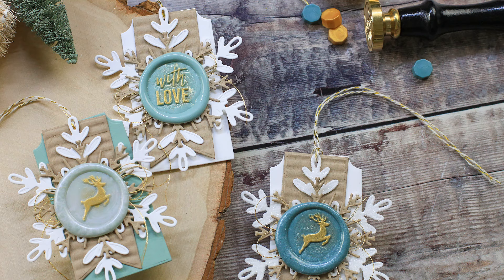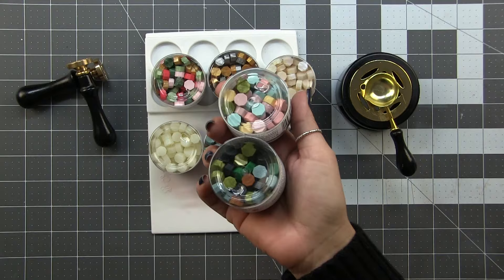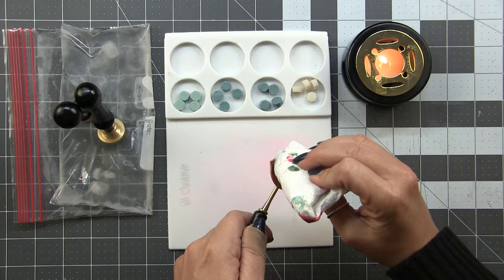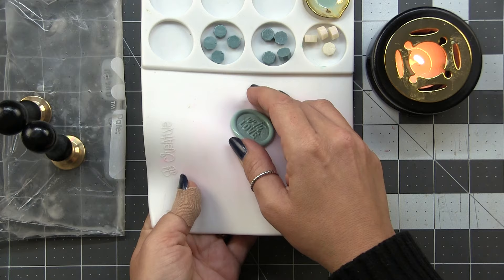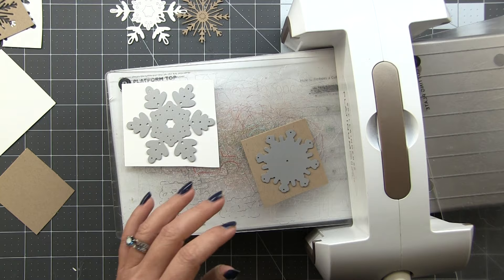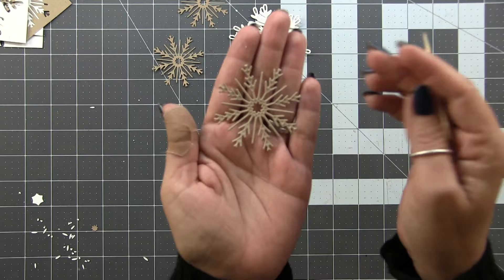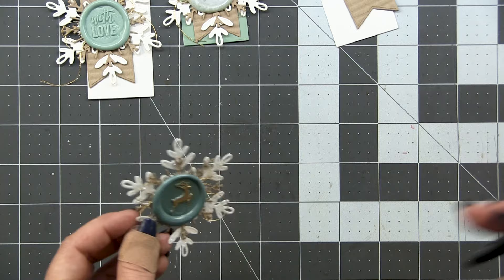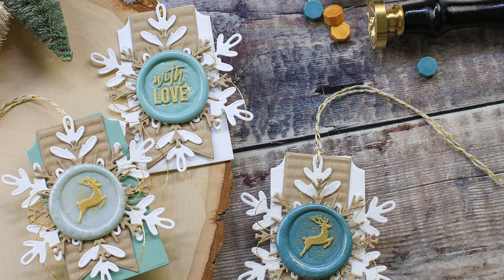Step Up Your Presentation: Elevate your gift packages with wax seals!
In this video I go over the basics of creating wax seals and create some fun tags to elevate the presentation of gift packages!

MISC.